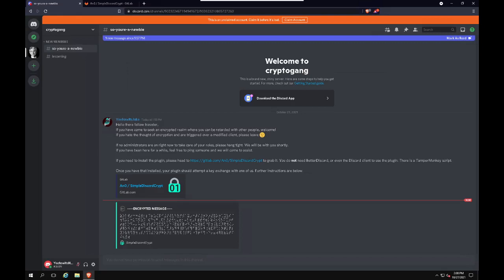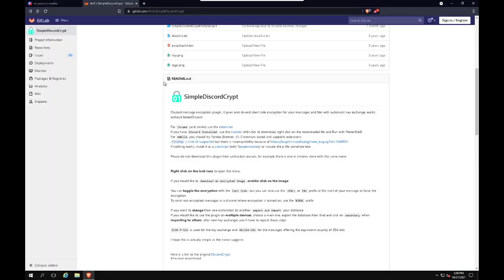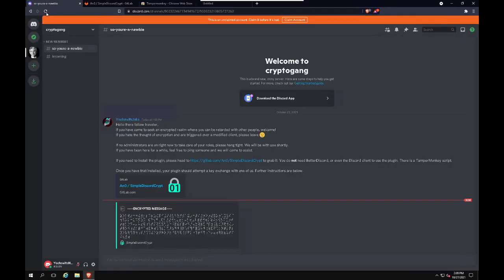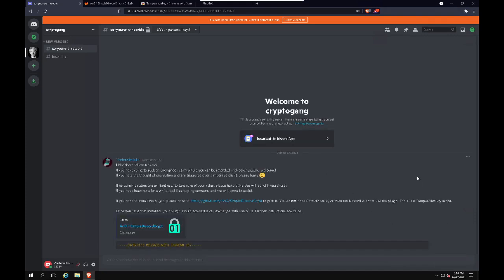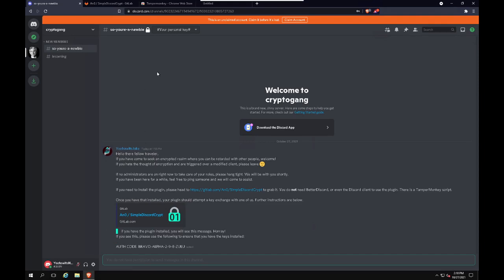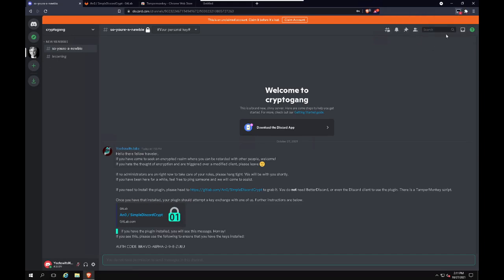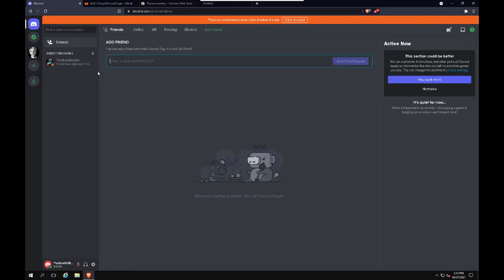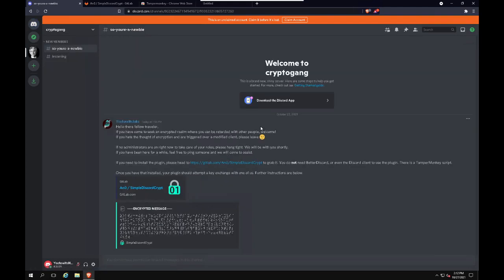Installing SimplyDiscordCrypt to a Chrome-based browser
Short video on how to use SimpleDiscordCrypt and the installation using the TamperMonkey userscript. BetterDiscord not required.